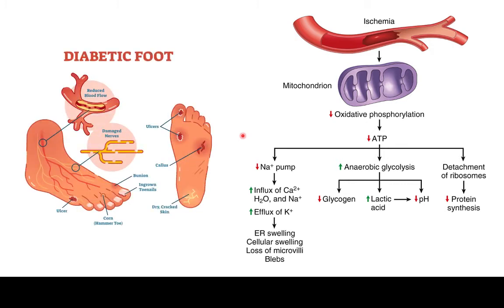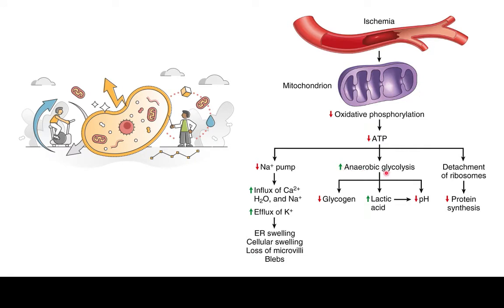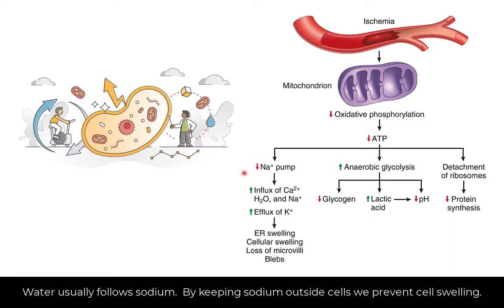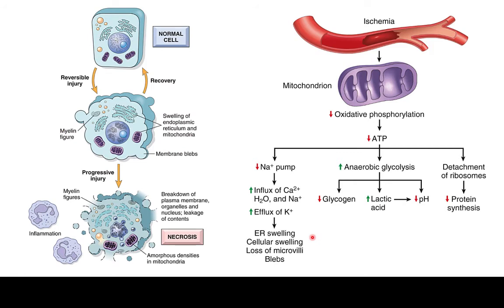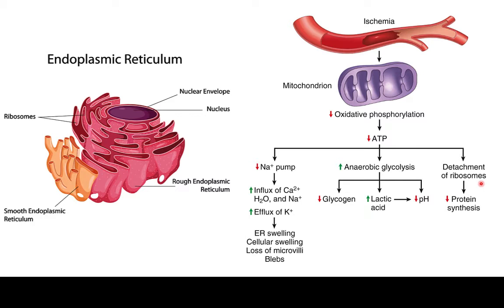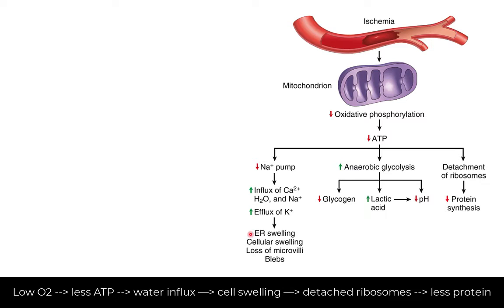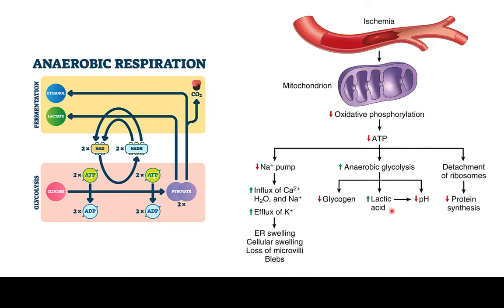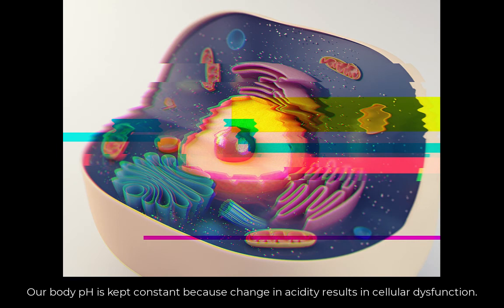Consequence of ischemia